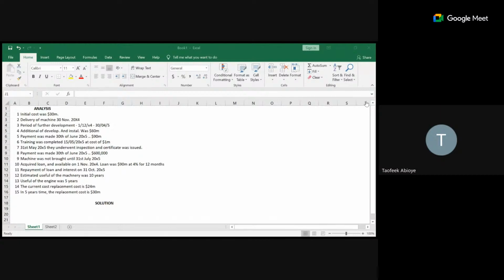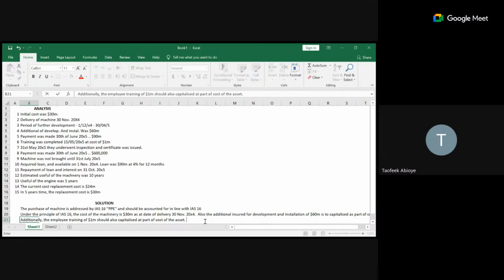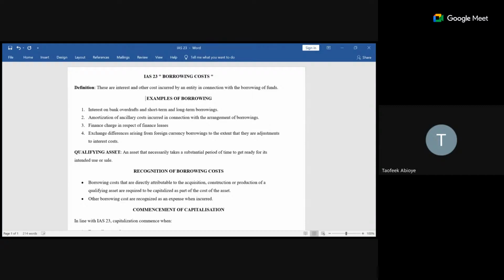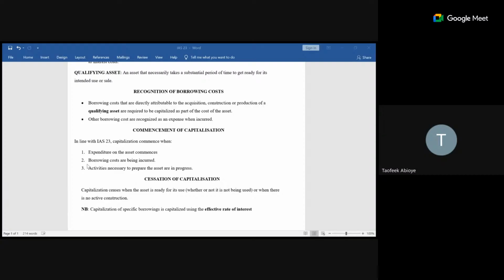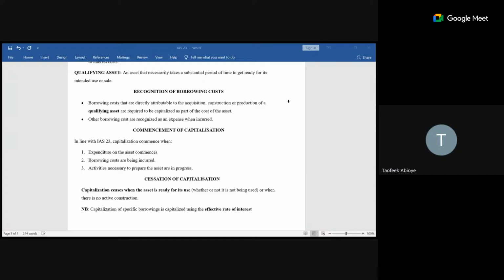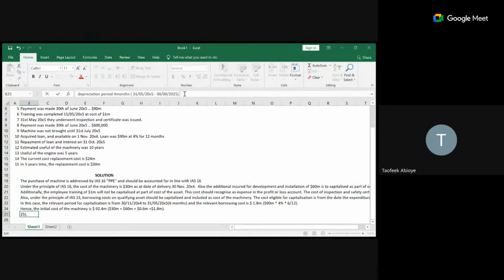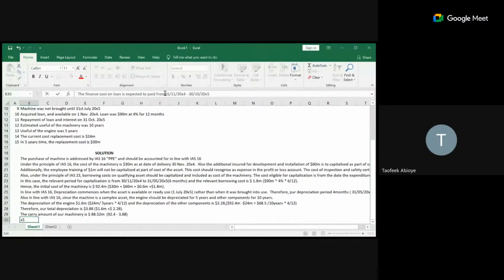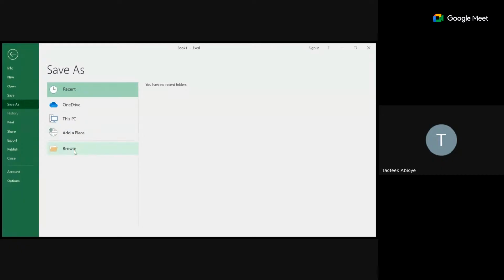SBR - LECTURE 2 ''IAS 16''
ACCA Past question solution on IAS 16 ''Property, plants and equipment'' for ICAN and ACCA students.